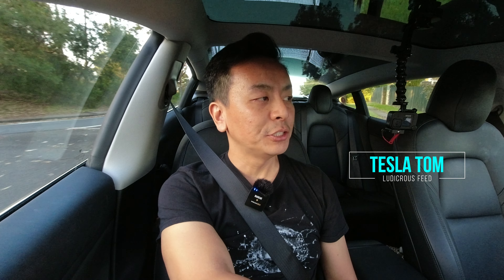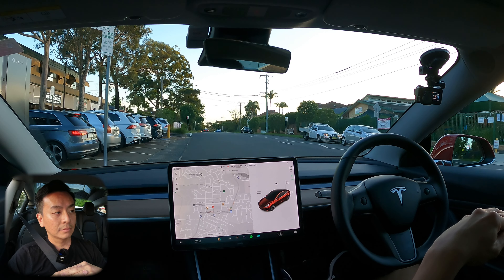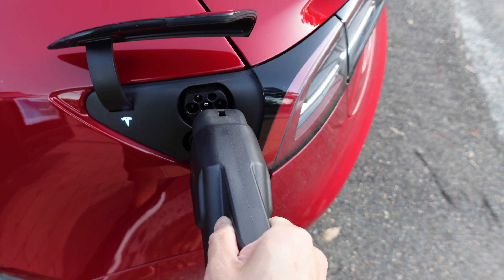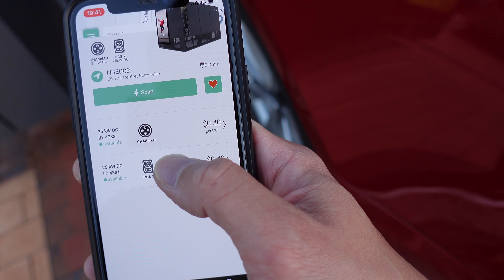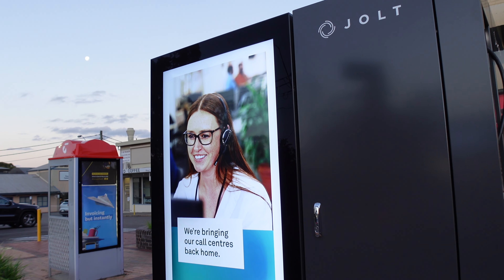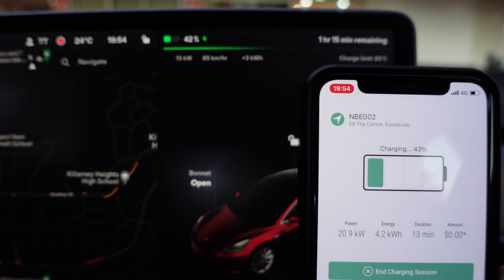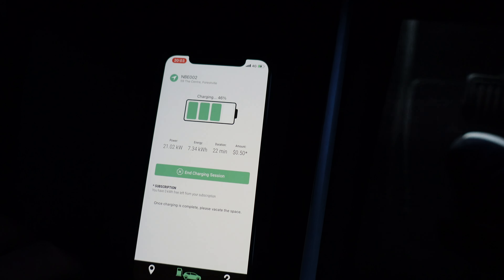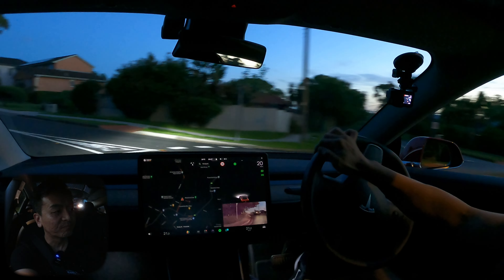MODEL 3 STREET CHARGING FREE FIRST 7KWH BY JOLT | Forestville Sydney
Review of Jolt Street EV Charger with Tesla Model 3 Street Charging free first 7kWh daily in Forestville Sydney Australia | DC CCS2 and ChaDeMo plugs 25kW using existing Ausgrid distribution box on Darley Street, Forestville, Northern Beaches Sydney NSW Australia | Charging Test using Tesla Model 3 Performance | Compatible with all Tesla and electric vehicles
MODEL 3 STREET CHARGING FREE FIRST 7KWH BY JOLT | Forestville Sydney | Tesla Tom | Ludicrous Feed

Explanation for charging rate discrepancy between Jolt app and car: When Tesla vehicles detect DC charging, if the battery is not adequately warmed (approx 50 deg Celsius), then it will divert some of the energy from the charger to run the car’s motor(s) in an attempt to warm the battery. For dual motor cars, more energy will be diverted hence greater the discrepancy.

00:00 Welcome
00:26 Introduction to JOLT
00:42 Waiting for the Charger
03:06 Plugging into the Charger
06:50 Charger Location
07:45 Charging Stats
11:15 Ending the Charge
11:50 Summary
13:45 Happy Charging!